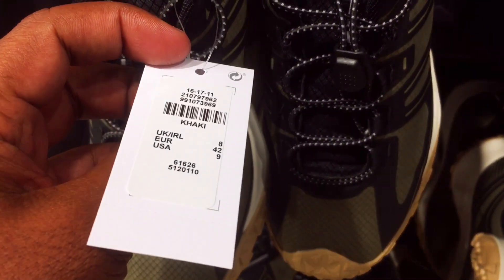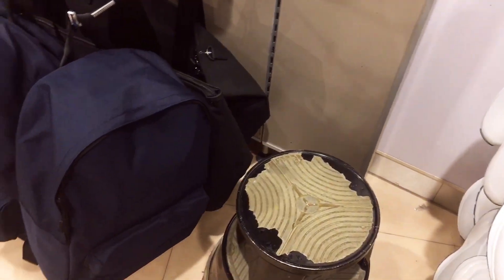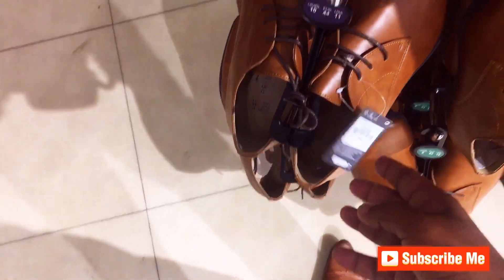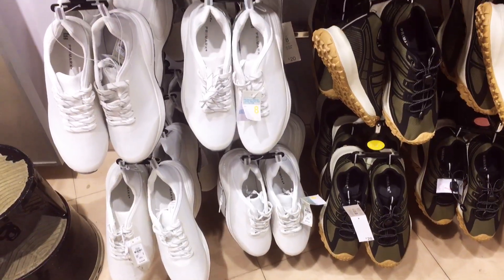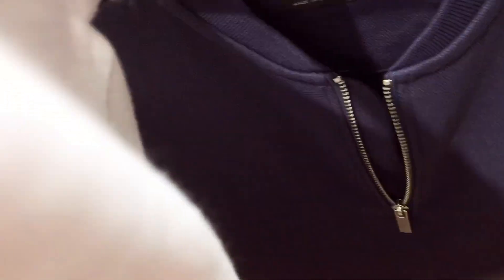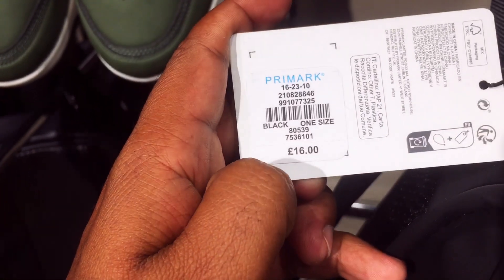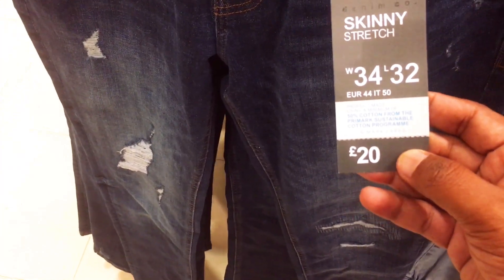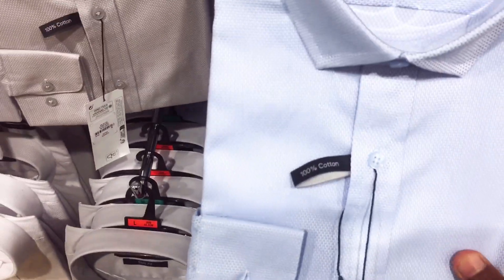UK වල Shopping කරන්න යං| Shopping at Primark in United kingdom |Roam with me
Shopping at Primark in United kingdom.This shopping center procides good quality product for valuable prices